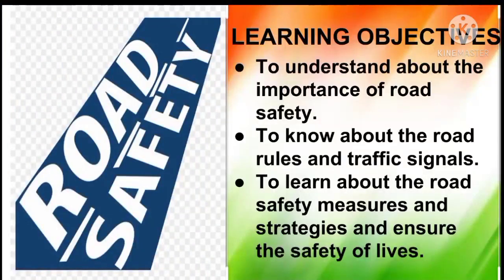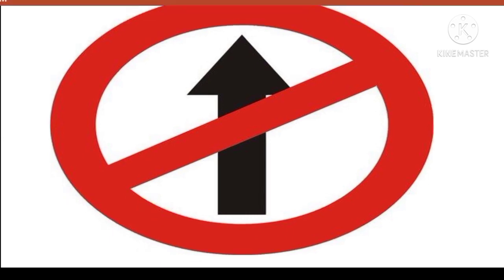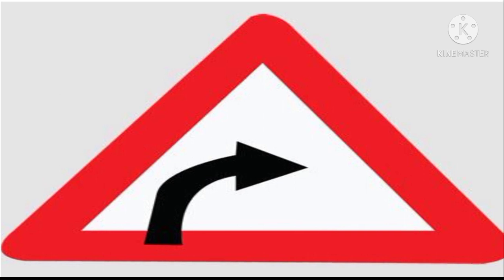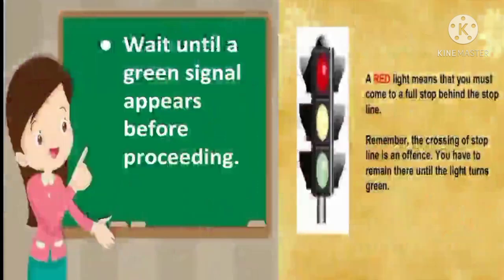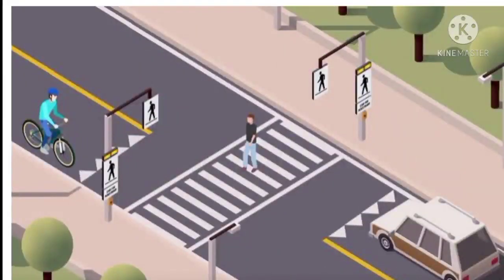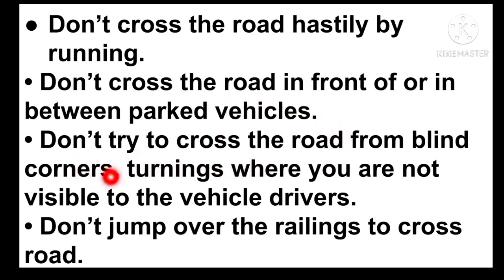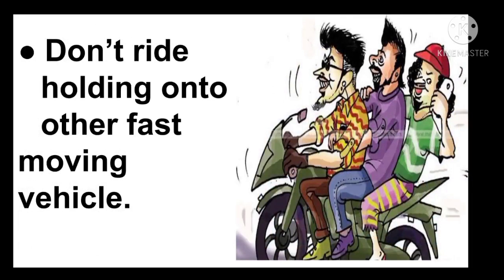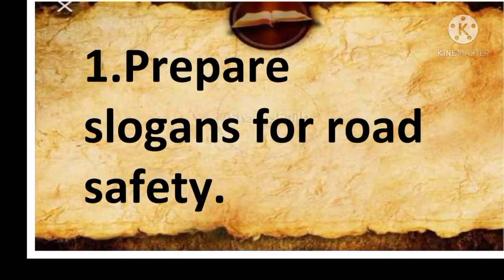6th Social Science Term 03 Civics ( Road Safety)